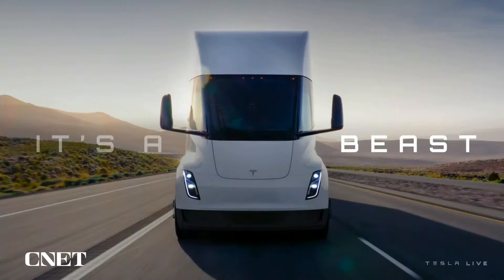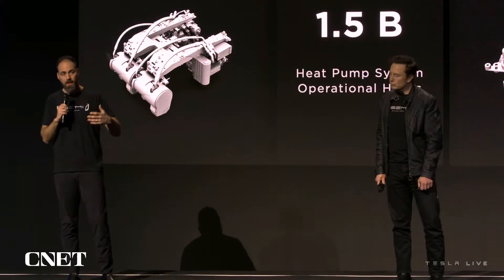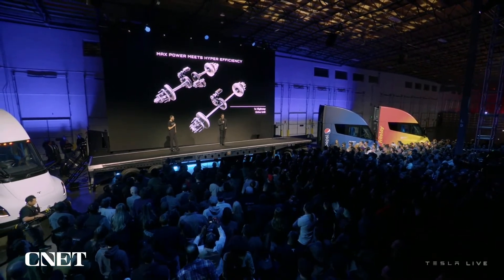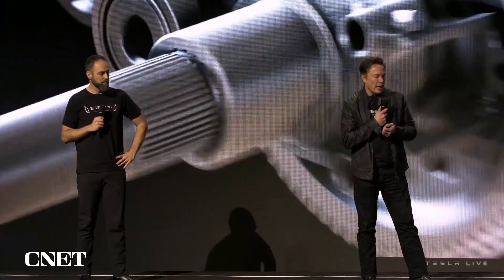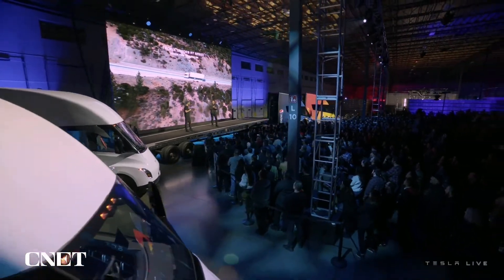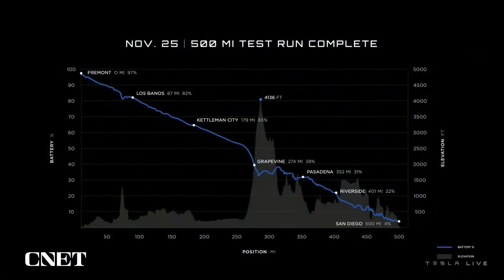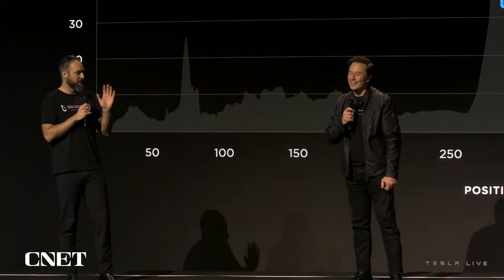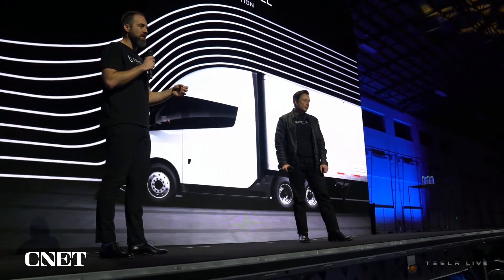Watch Elon Musk's Deep Dive Into the New Tesla Semi-Truck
At Tesla's SEMI event, company CEO Elon Musk talks about the specs of the new semi-truck and how it was tested in the field.